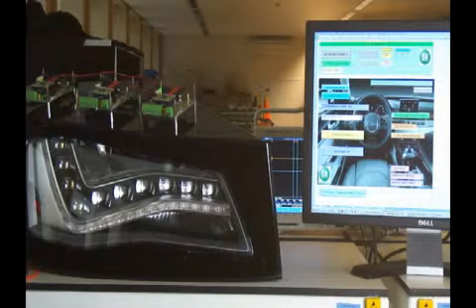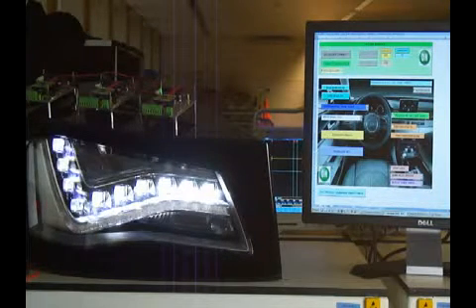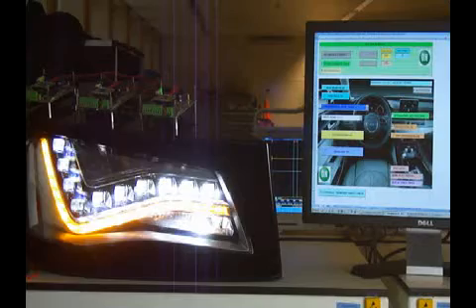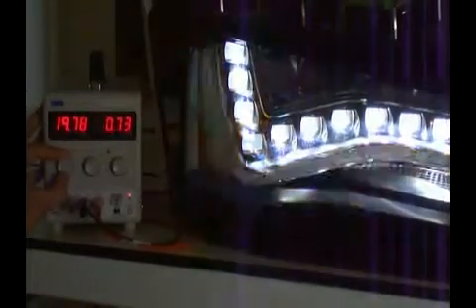onsemi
Automotive LED Front Lighting Solution